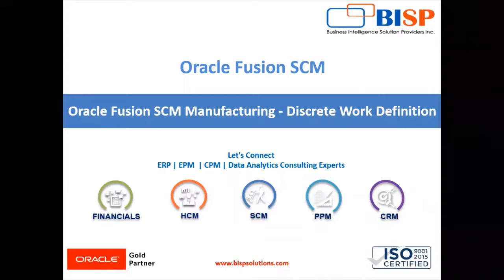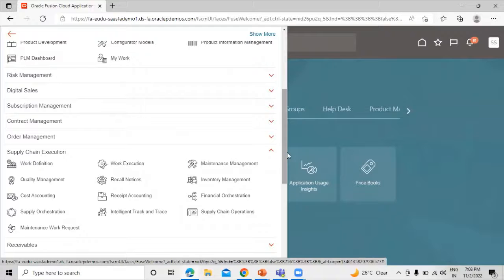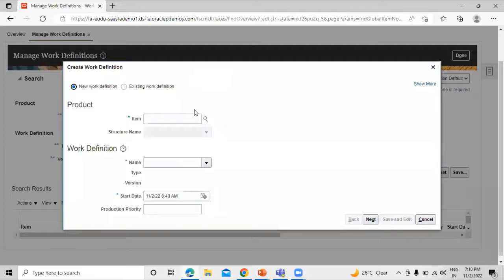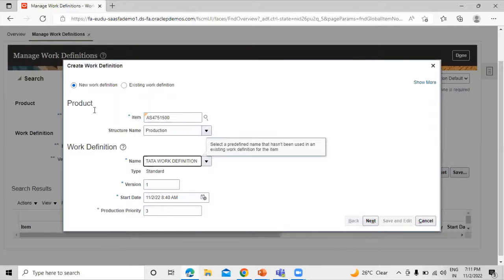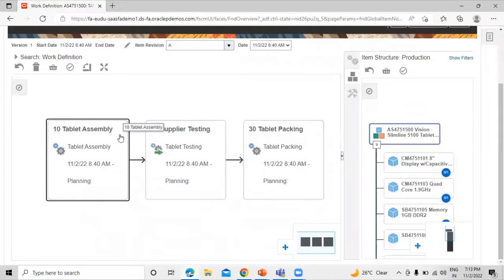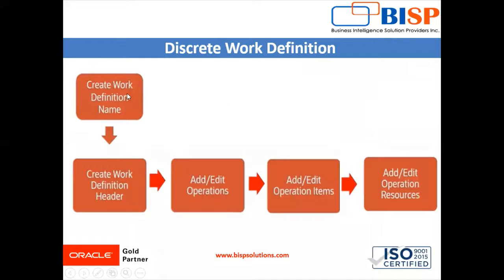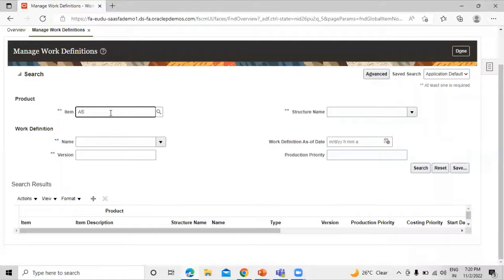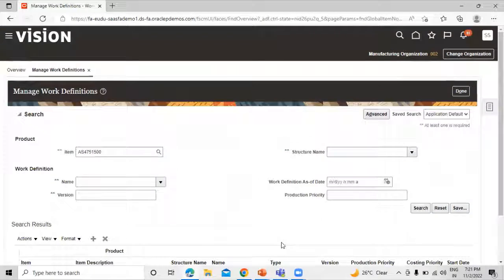Oracle Fusion SCM Manufacturing Discrete Work Definition | Oracle Fusion Manufacturing Consultants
Learn Oracle Fusion SCM Manufacturing.
In this video tutorial, we will explain Oracle Fusion SCM Manufacturing Discrete Work Definition.
Oracle Oracle Fusion SCM.